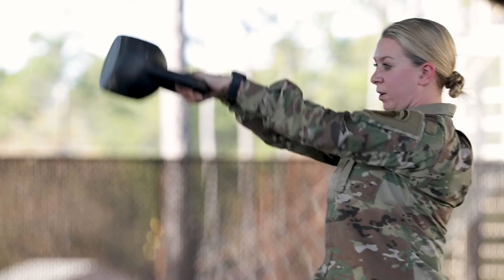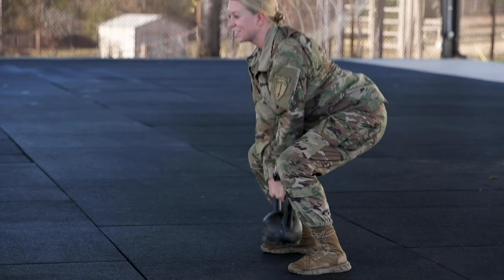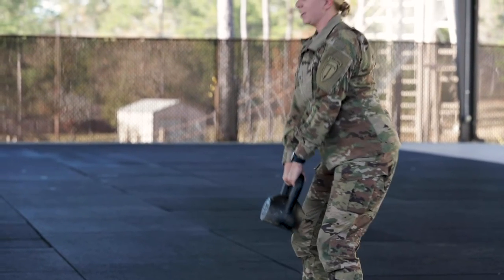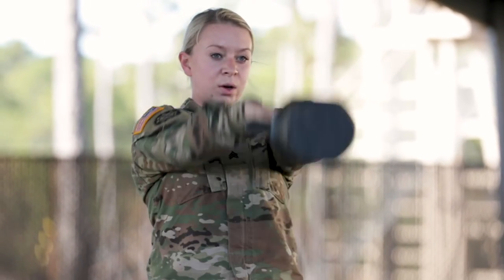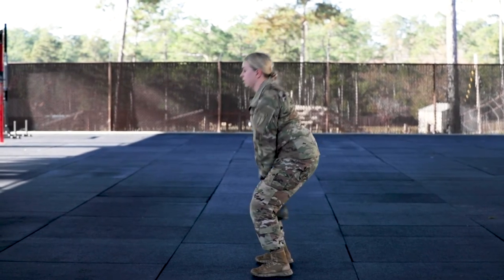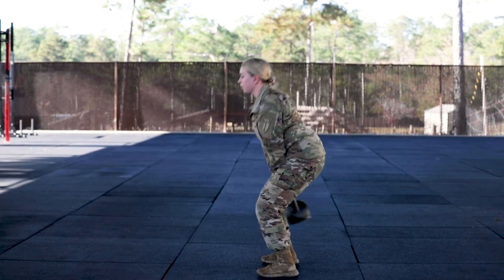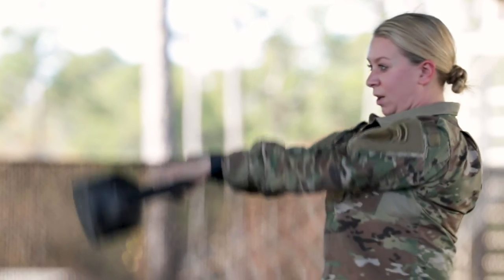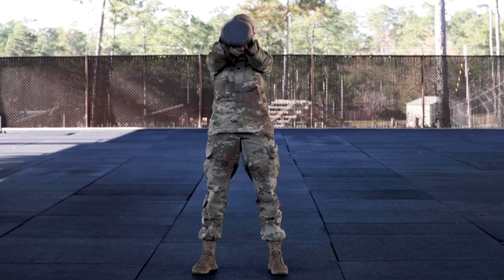Performing the Russian Kettle Bell Swing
The Russian Kettlebell Swing begins with a deadlift and engages your hips to swing the kettlebell up in front of you to eye level. Because you're stopping the swing at eye level, you're working your shoulders, pecs, and lats in addition to your core and lower body muscles.